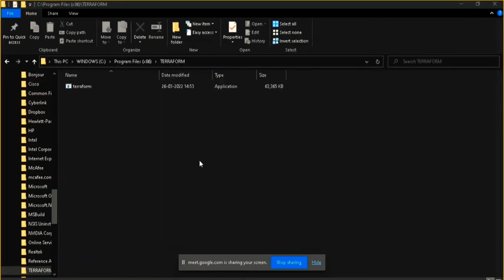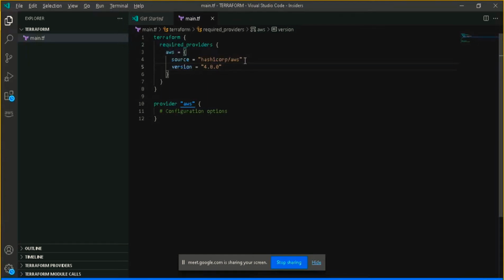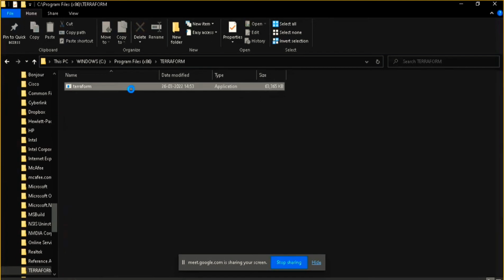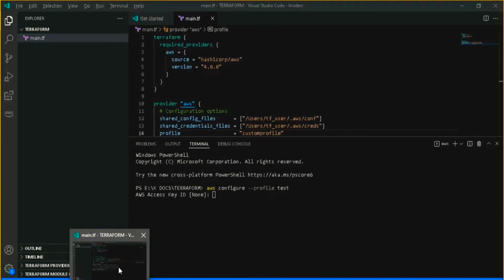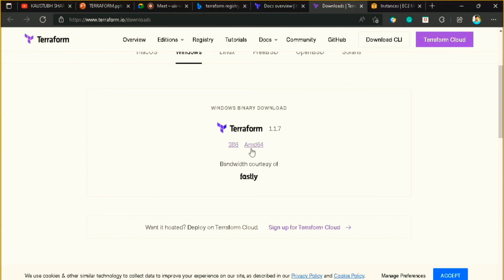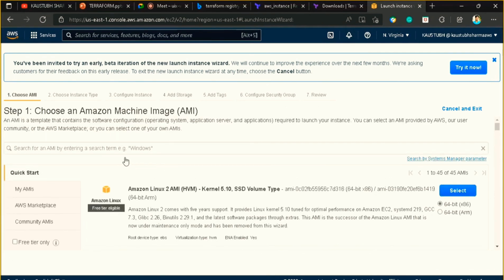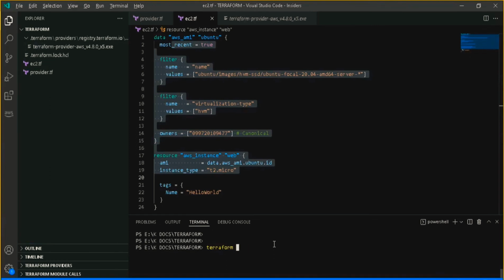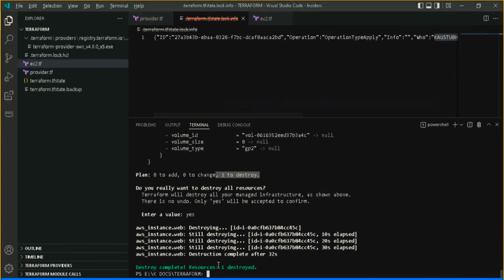TERRAFORM-AWS EC2 INSTANCE CREATION WITH STEP-BY-STEP INSTRUCTION TERRAFORM PROVIDER TERRAFORM APPLY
Learn about how we can connect terraform with AWS, Azure, GCP, Kubernetes, and Alibaba Cloud using Terraform providers and how to create AWS EC2 Instance using Terraform.

Also, learn about commands like "Terraform apply" & "Terraform destroy" in this practical demo video.

How to do authentication & Configuration for the AWS Provider. In this video, We discuss that Hard-coded credentials are not recommended in any Terraform configuration and risk secret leakage should this file ever be committed to a public version control system.

So, we should use Shared Configuration and Credentials Files method to authenticate & configure our credentials in terraform (*.tf) file.

Just visit the website once, We can guarantee you that you will love our quizzes, they are designed in such a way that in a single question at least 4 concepts got cleared. & in the end, you will get to know the short trick as well at the end. These quizzes are best in AWS Segment & most important they are free!!! ) & attend them.

Apart from Quizzes, I have multiple blogs written on multiple AWS Services as well as on other major cloud providers also like Microsoft Azure, Google's GCP & DevOps tools like Terraform, Pipelines, etc.

aws solutions architect interview,
aws solutions architect salary India,
aws solutions architect associate interview questions,
aws solutions architect salary,
aws solutions architect assessment,
aws solutions architect interview questions,
aws solutions architect jobs,
aws solutions architect intern,
aws solutions architect global challenge,
aws solutions architect how to study,
aws solution architect interview questions and answers,
aws solutions architect interview presentation,
aws solutions architect intern interview,
aws solutions architect intern interview questions,
aws solutions architect job review,
aws solutions architect job interview questions,
aws senior solutions architect interview questions,
aws solutions architect udemy course,
aws solutions architect youtube,
terraform tutorial for beginners,
terraform tutorial for beginners in telugu,
terraform tutorial for beginners in hindi,
terraform tutorial for beginners in tamil,
terraform tutorial for beginners azure,
terraform tutorial for beginners aws,
terraform tutorial for beginners gcp,
terraform tutorial for beginners in hindi azure,
terraform tutorial for beginners full course,
azure terraform tutorial for beginners telugu,
aws terraform tutorial for beginners in telugu,
terraform tutorial for beginners edureka,
terraform tutorial for beginners hindi,
terraform tutorial for beginners in azure,
terraform tutorial for beginners in windows,
terraform tutorial for beginners minecraft,
terraform on azure tutorial for beginners,
terraform tutorial for beginners telugu,
terraform tutorial for beginners tamil,
terraform with azure tutorial for beginners